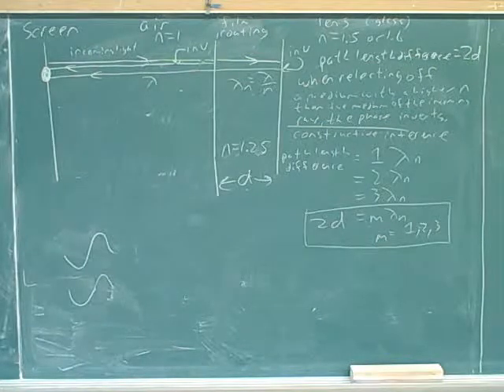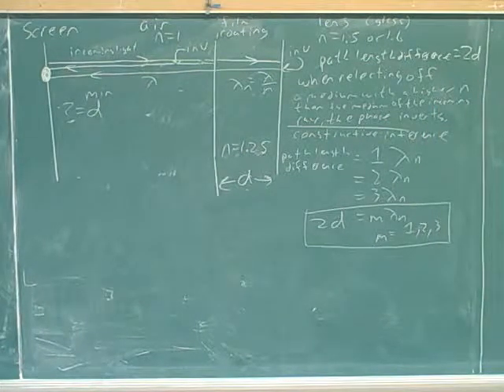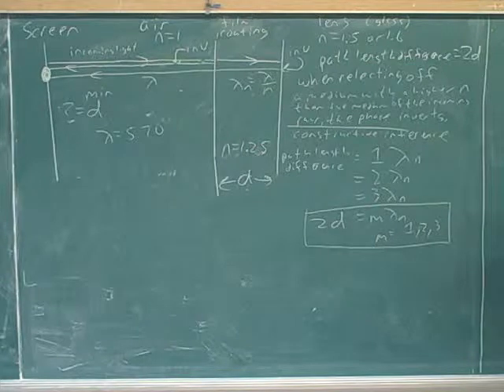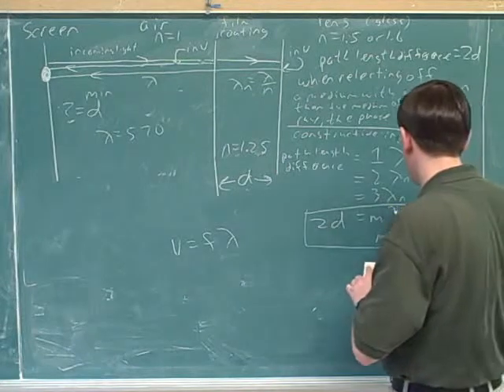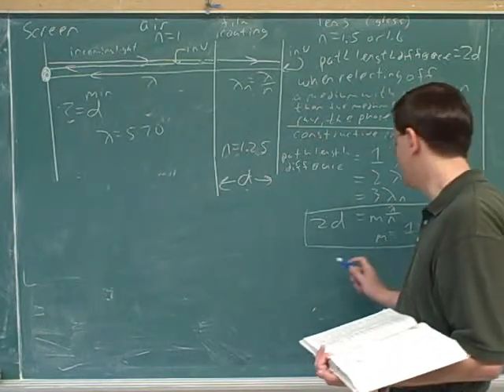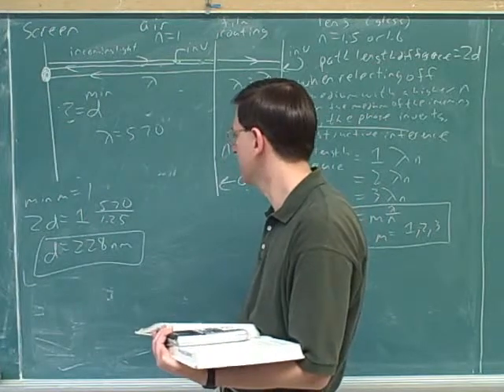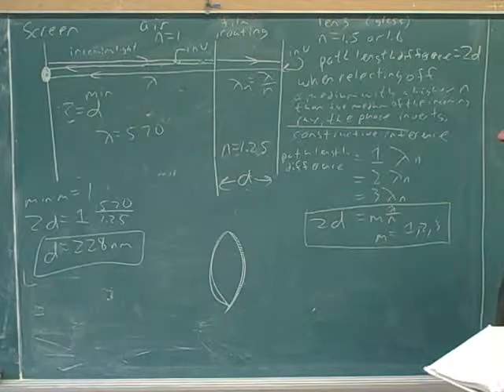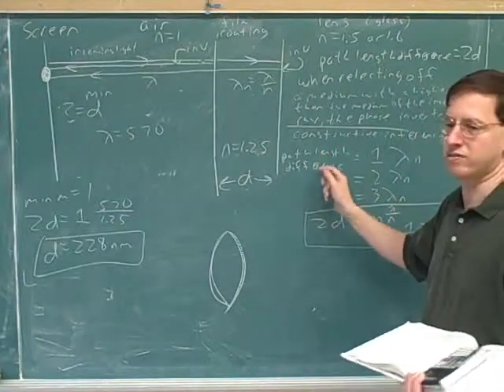Thin films (7)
(2) Continued
(3) Continued. A problem
(4) Continued